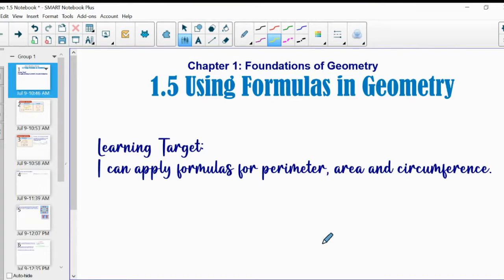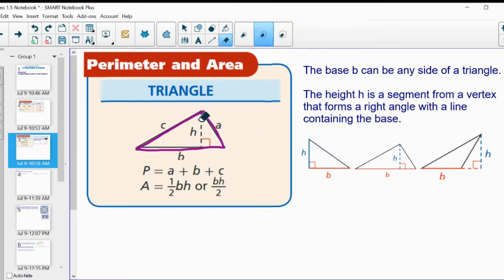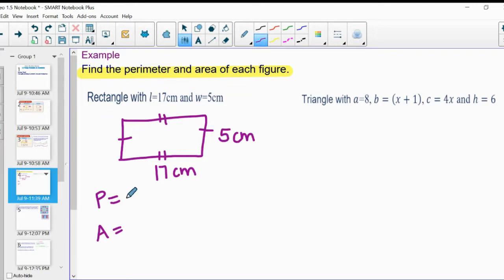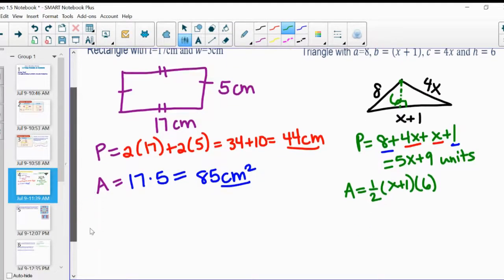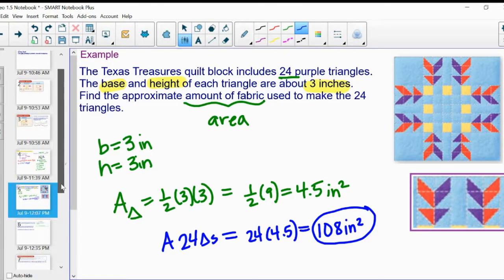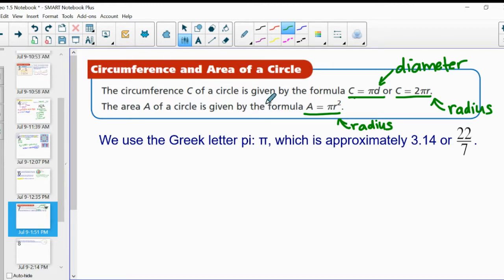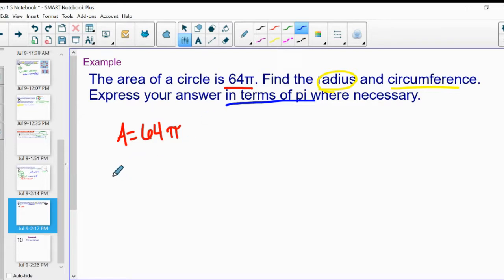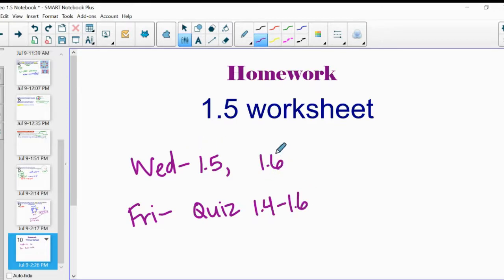1.5 Using Formulas in Geometry